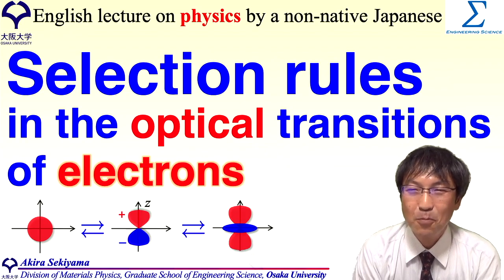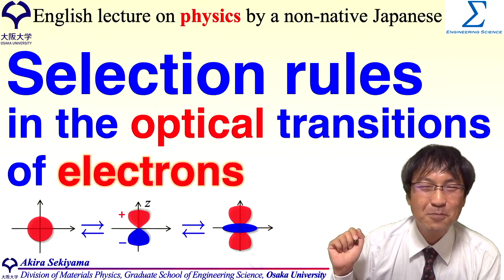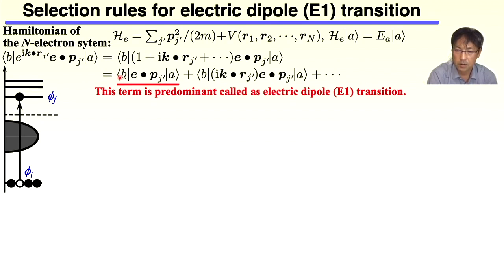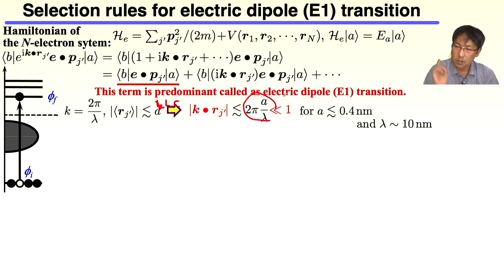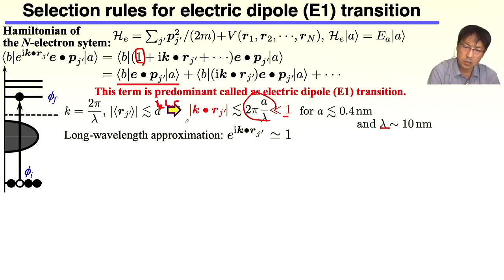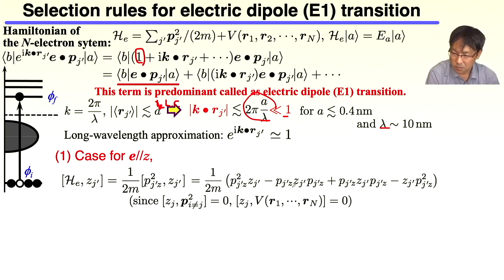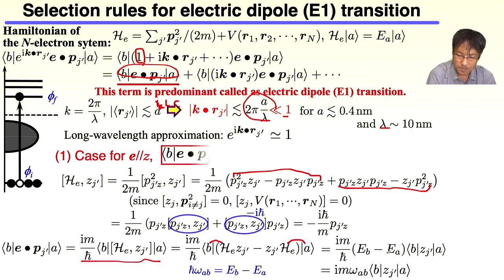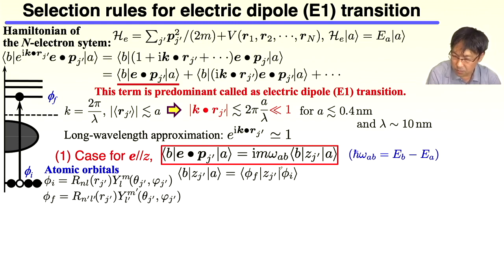Selection rules in the optical transitions of electrons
In this movie, the selection rules in the optical process of the transitions of the electrons originally bound to the nuclei of atoms or ions are derived. The Fermi's golden rule in the optical process is expected to be learnt in advance.
0:00 Introduction
1:04 Electric dipole (E1) transition & long-wavelength approsimation
4:15 Selection rule of the E1 transition with the linearly polarized (along the z direction) photons
8:35 Selection rule of the E1 transition with the linearly polarized (along the x direction) photons
9:48 Selection rule of the E1 transition with the circularly polarized photons propagating along the z direction
11:15 Selection rule of the E1 transition with the unpolarized photons
11:58 Qualitative understanding of the change in the orbital quantum number at the E1 transitions
14:20 Brief explanations of the electric quadrupole (E2) and magnetic dipole (M1) transitions in the one-photon optical process

It is assumed that the audience has already learnt the Fermi's golden rule in the electron transition process in advance. If not, please watch my previous movie entitled as "Fermi's golden rule".

In this movie, the explanations are given in English by the non-native speaker Japanese, Akira Sekiyama, Professor in Division of Materials Physics, Graduate School of Engineering Science, Osaka University, Japan.

Short CV of Prof. Akira Sekiyama
1992 B.S., Physics, University of Tokyo, Japan
1994 M.S., Physics, University of Tokyo, Japan
1997 Ph.D., Physics, University of Tokyo, Japan
Thesis: Strongly correlated electronic states in organic conductors DCNQI-Cu and BEDT-TTF salts studied by high-resolution photoemission spectroscopy

1997 Research Associate, Graduate School of Engineering Science, Osaka University, Japan
2009 Professor, Graduate School of Engineering Science, Osaka University, Japan